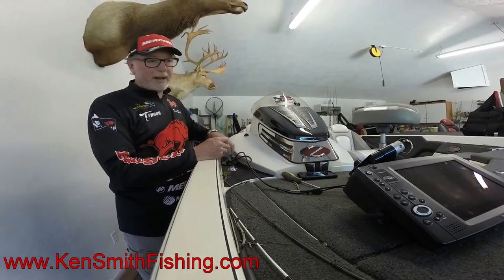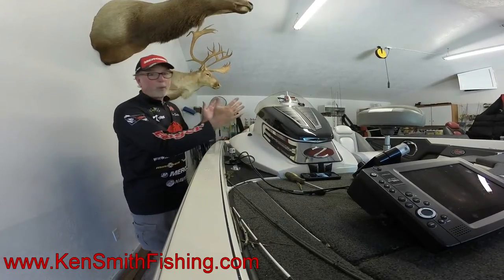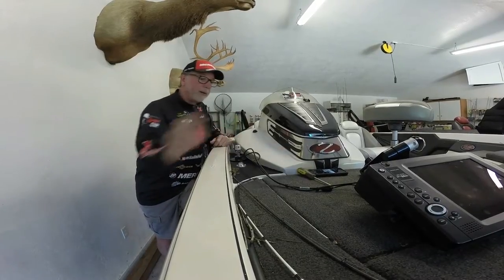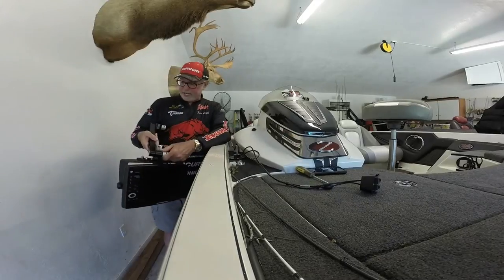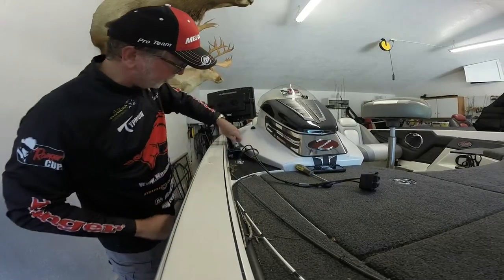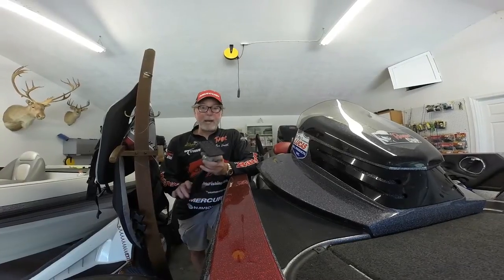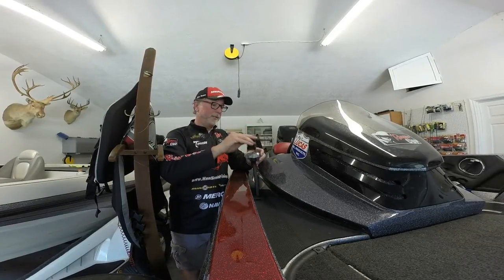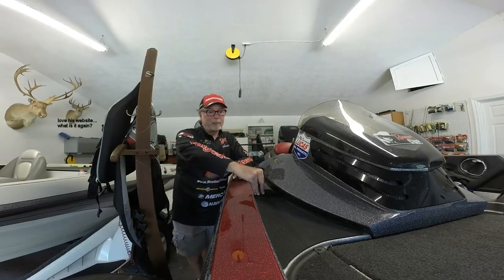GPS mounts for Ranger Z520 - Balzout & Rangers New Mount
Video showing the Balzout and the new Ranger GPS/fishfinder mounts for adding a second unit on the console. I have more rigging videos in a playlist, link to play list in last 20 seconds of this video.